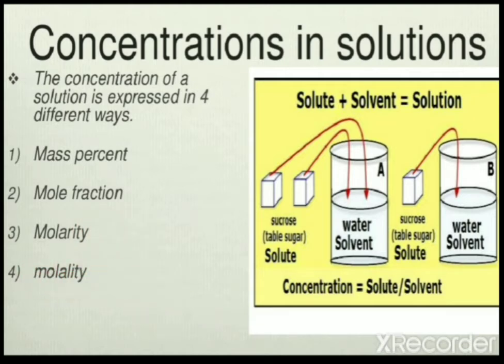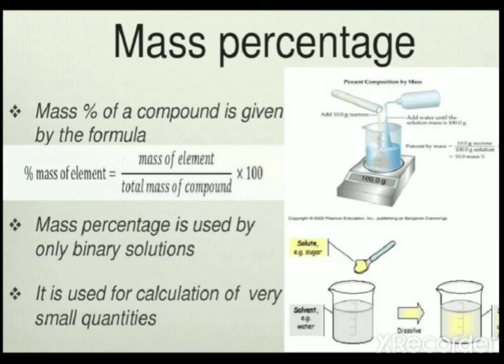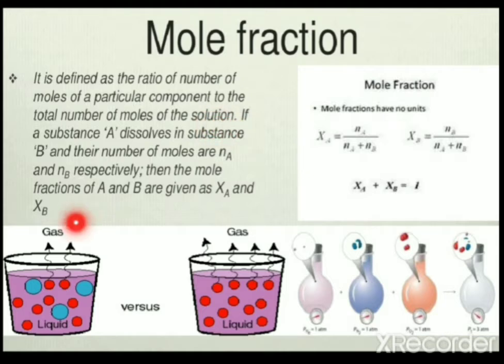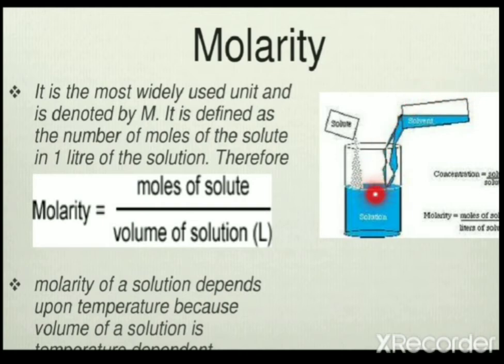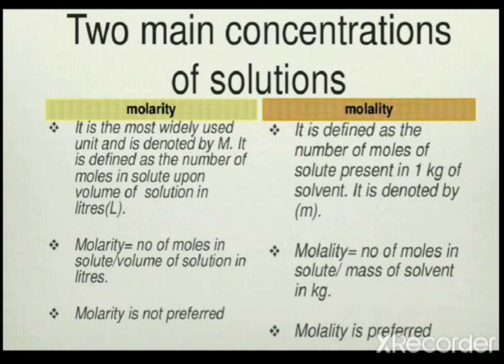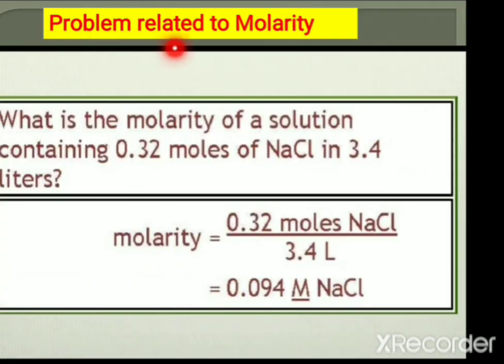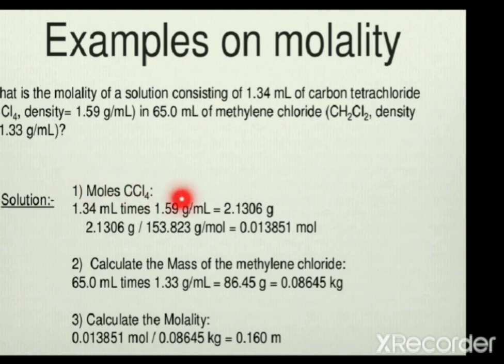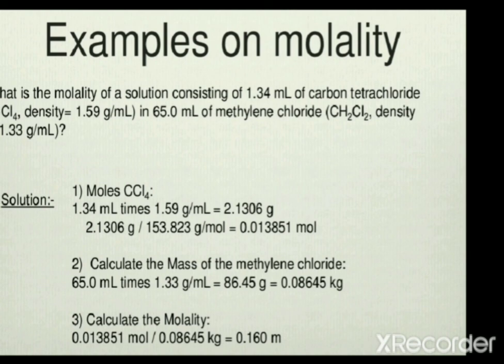Some Basic Concepts of chemistry part-4